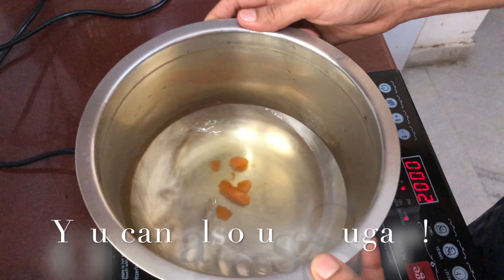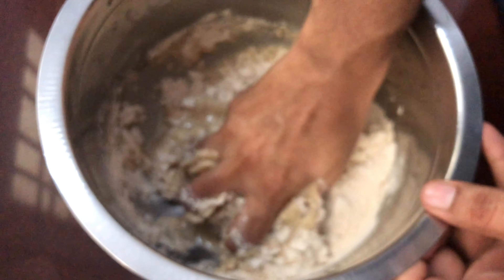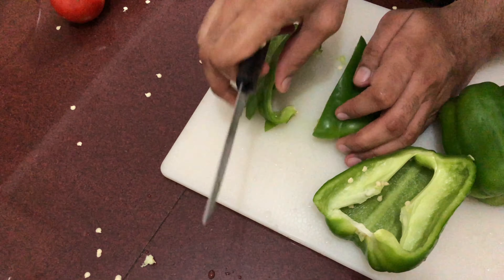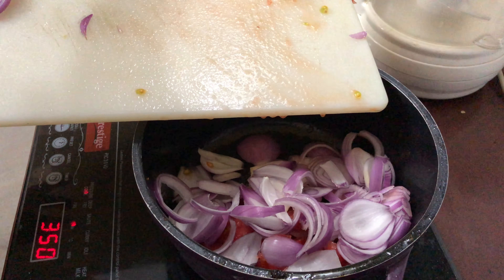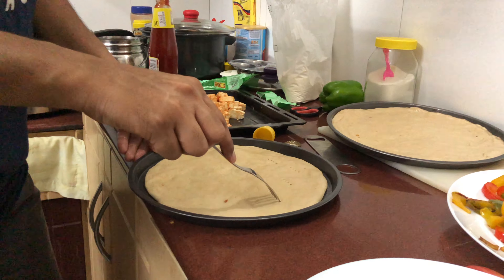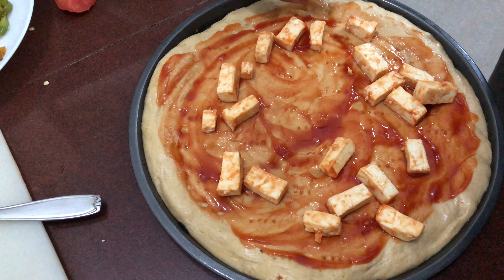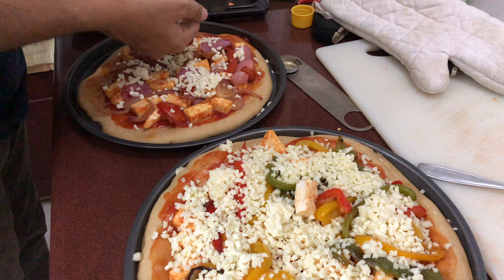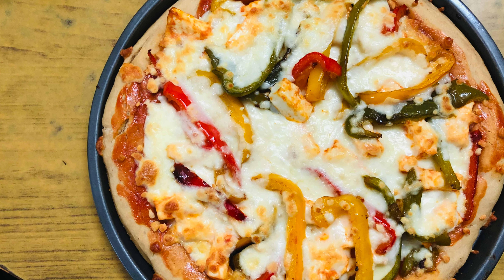Super Delicious Whole Wheat Capsicum Panner Pizza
In this video, we are making two pizzas. One is a capsicum panner pizza and the other is a tomato and onion pizza. Both the pizzas turned out to super delicious and wanted to share the simple recipe with all of you!
Happy baking!